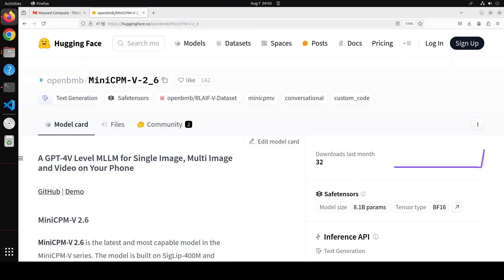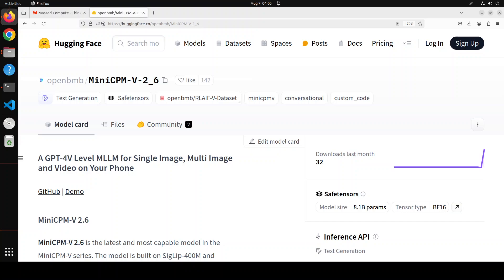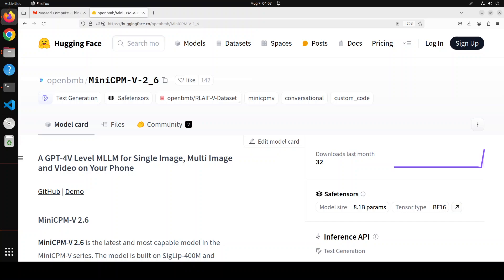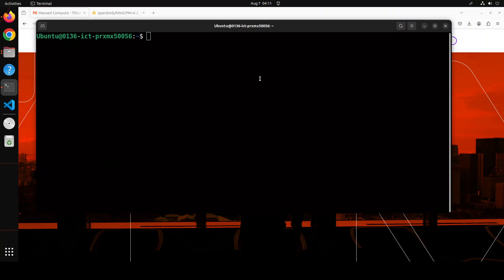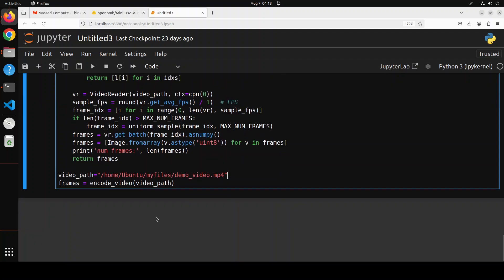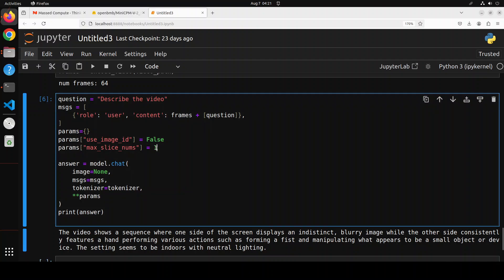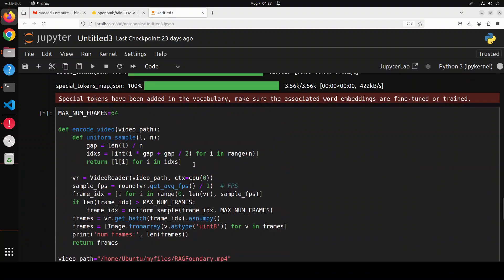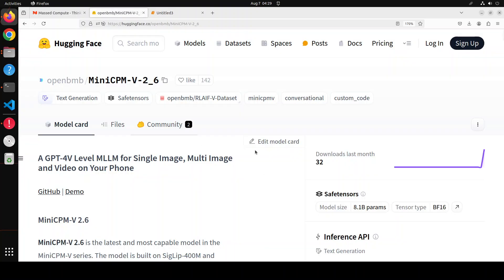MiniCPM-V 2.6 - GPT-4V Level MLLM for Single Image, Multi Image and Video on Your Phone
This video shows how to locally install MiniCPM-V 2.6 which is the latest and most capable model in the MiniCPM-V series. The model is built on SigLip-400M and Qwen2-7B with a total of 8B parameters.